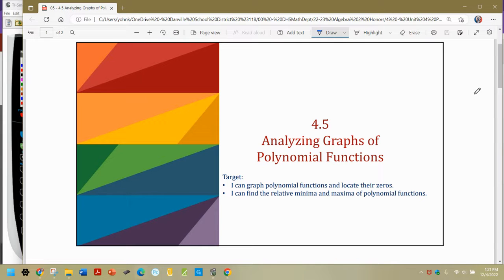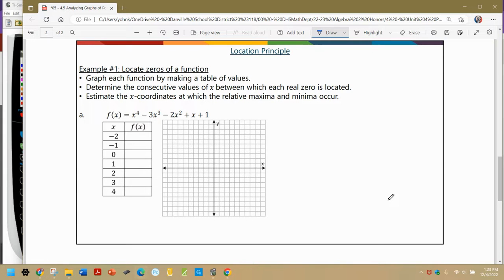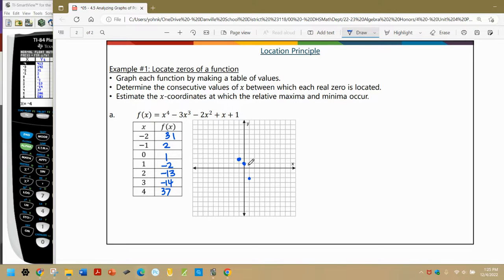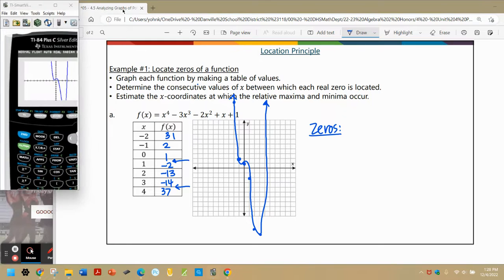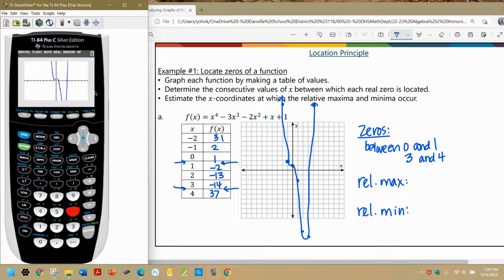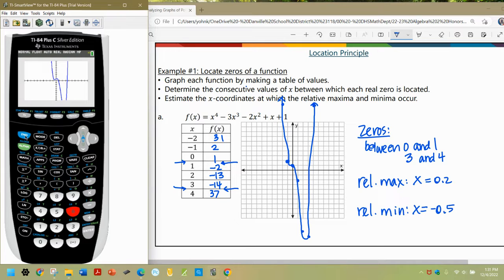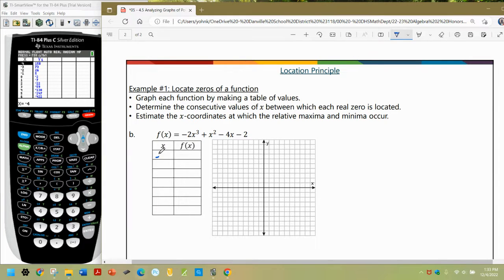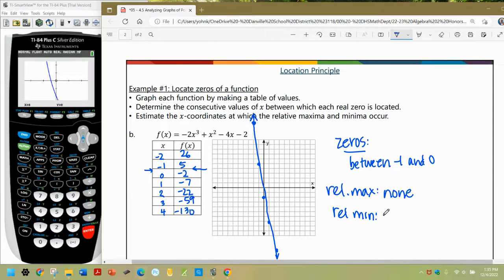Algebra 2 Honors - 4.5 Video